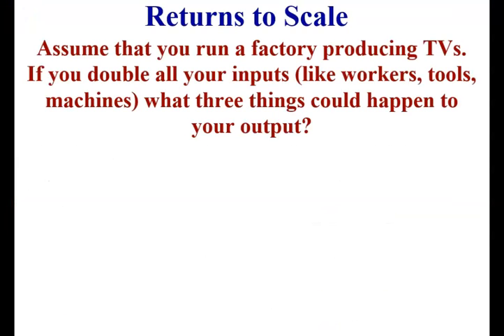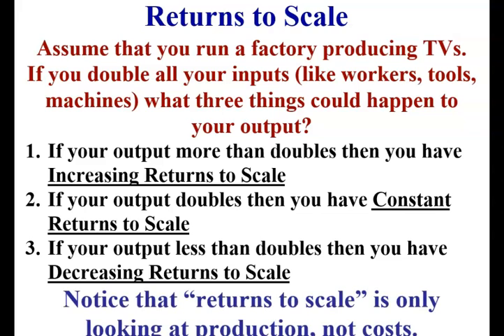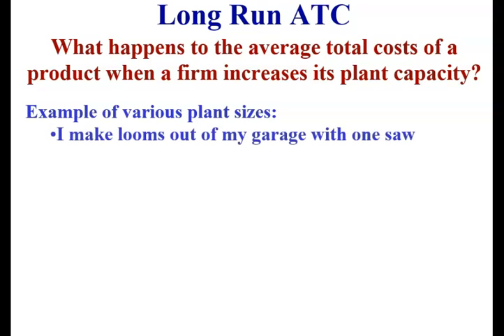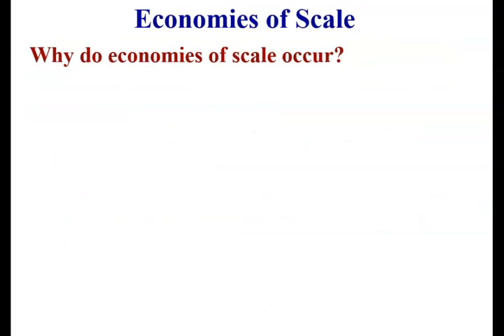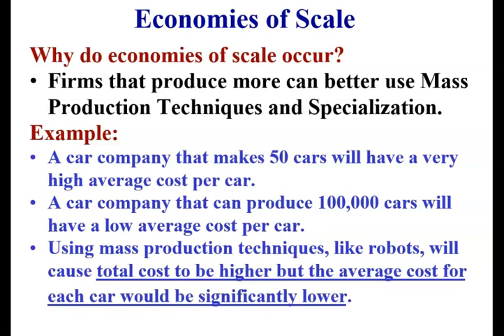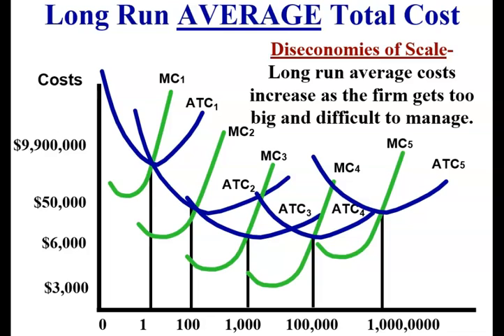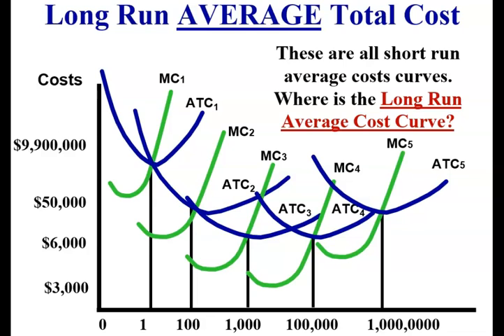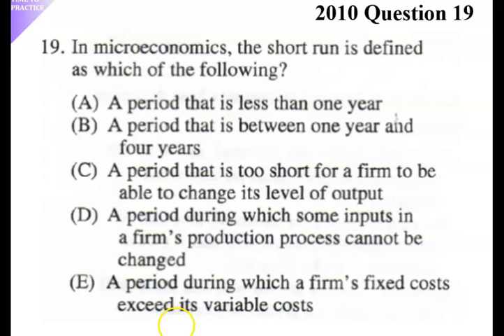Long Run Production Costs